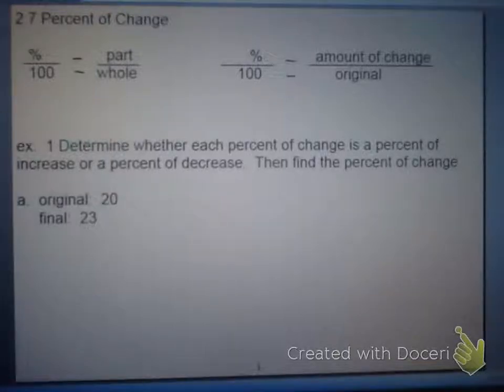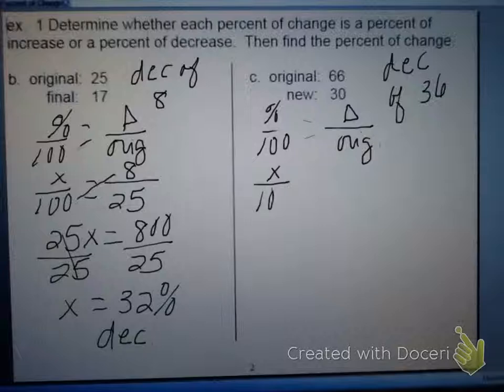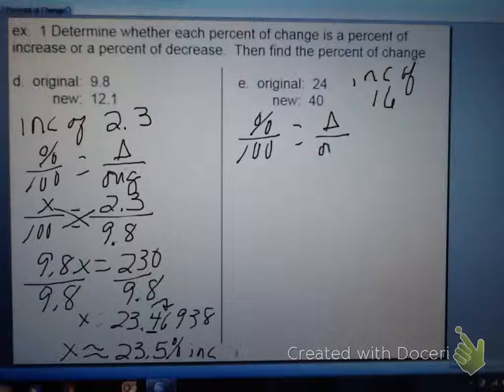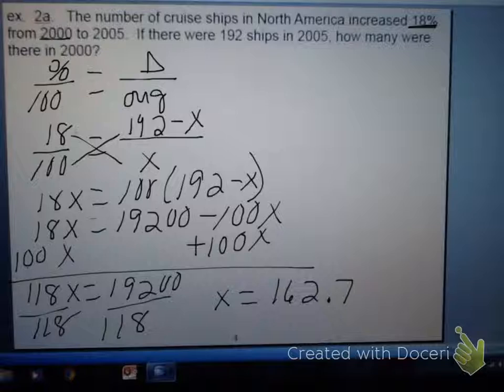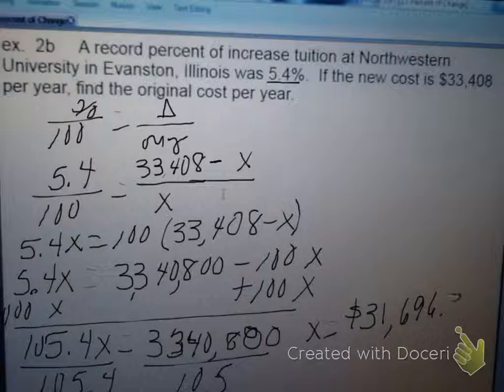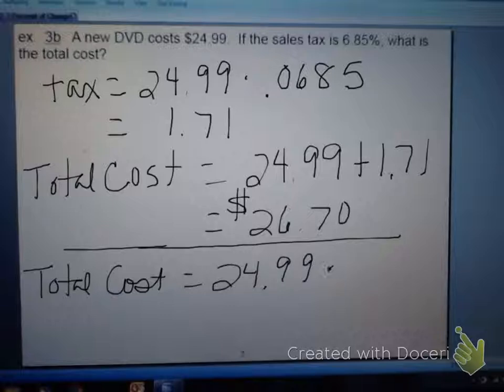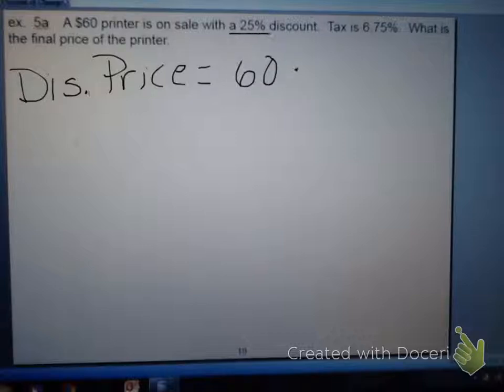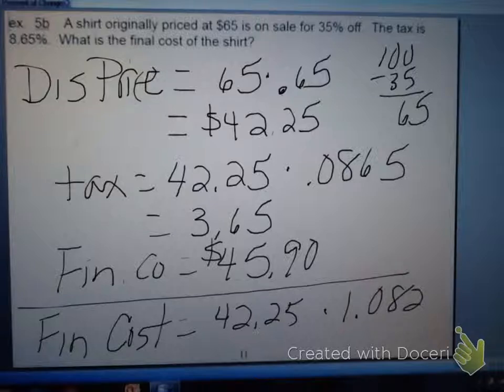Alg. 1 Sec. 2.7 Percent of Change